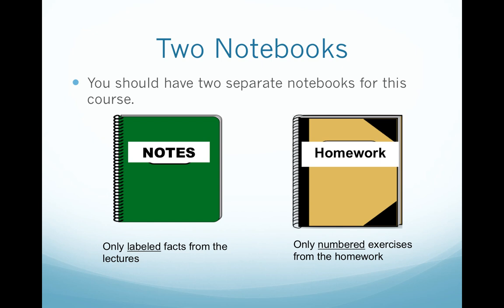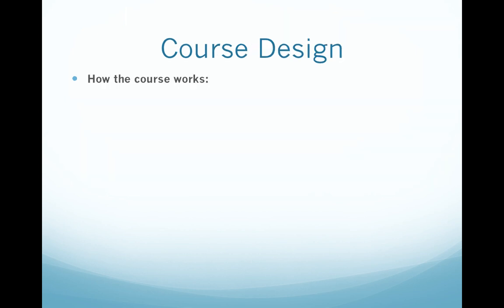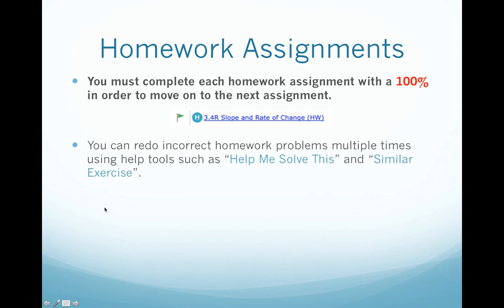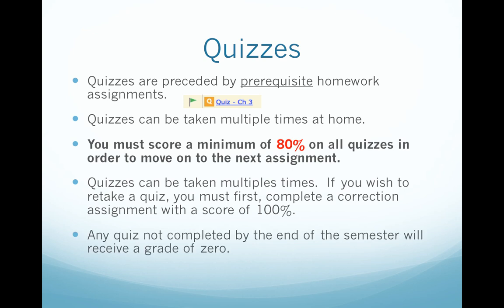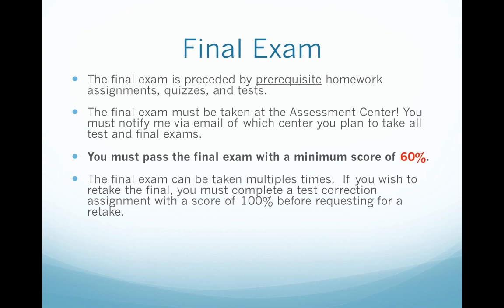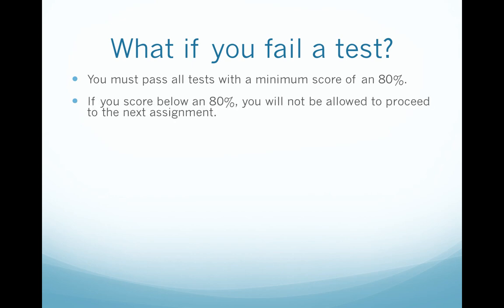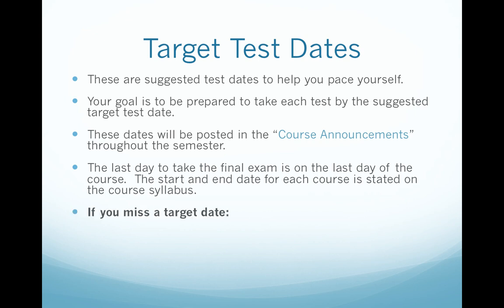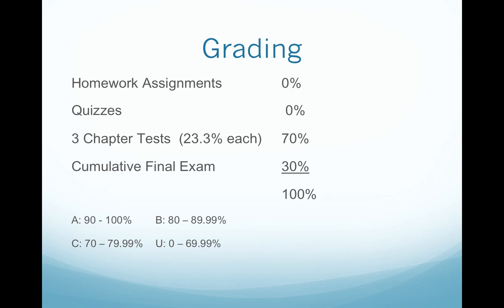Q.Duong MA099 Course Orienation Part 1.mp4